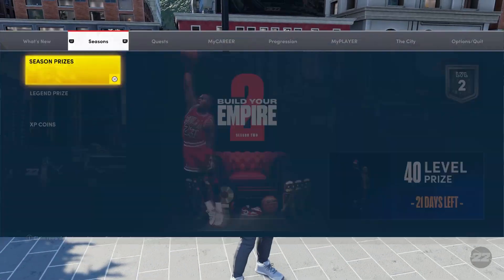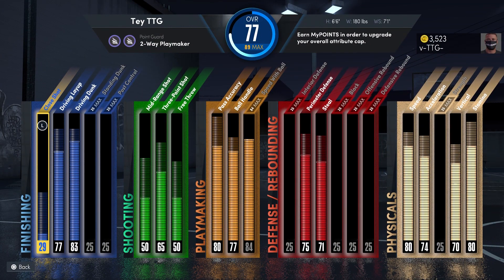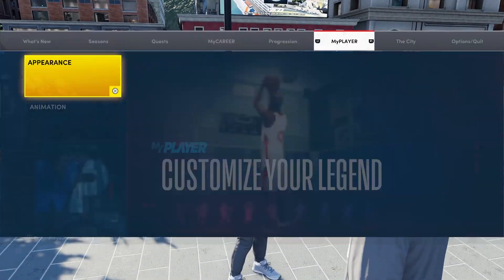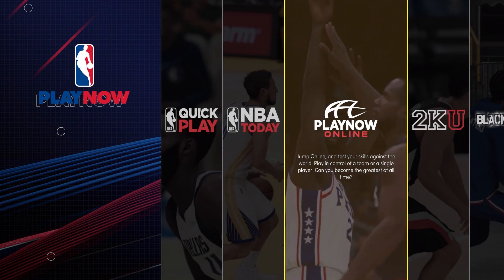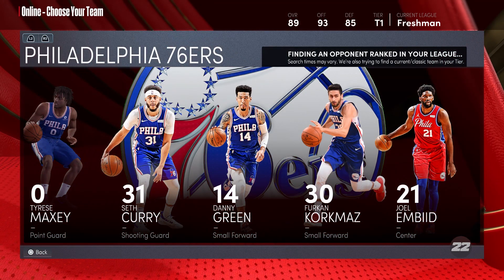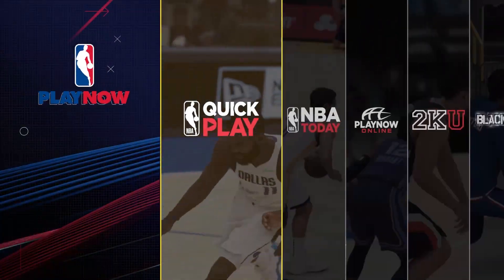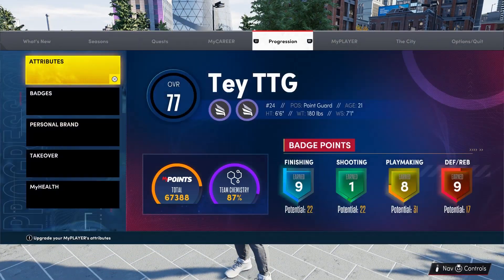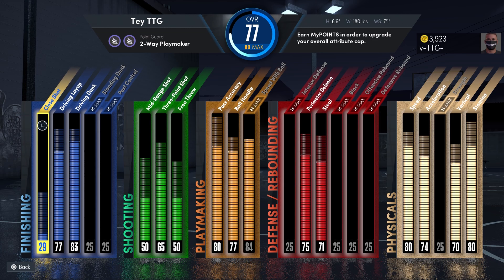do this vc glitch immediately... 😳😳😳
FASTEST WORKING VC GLITCH NBA 2K22
won't lie i stole the thumbnail i aint got no time to make one them hoes. vc glitch thumbnails all the same anyway